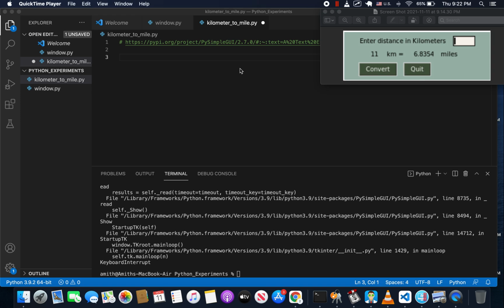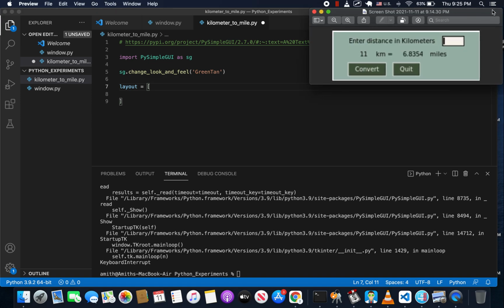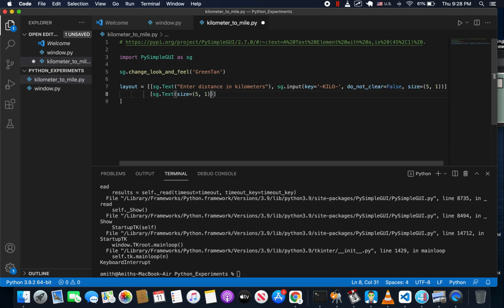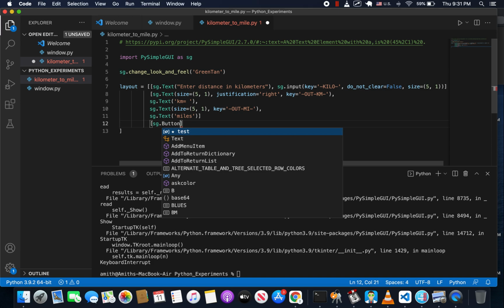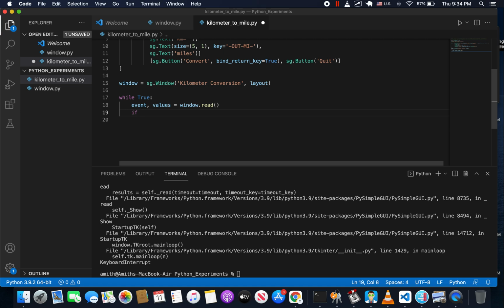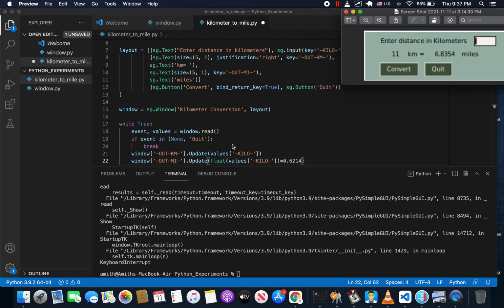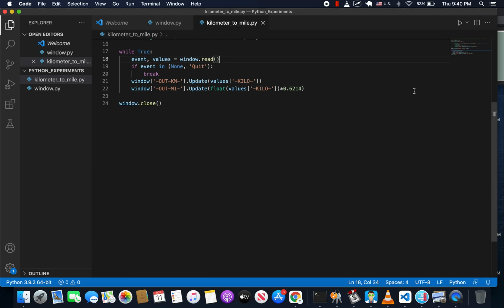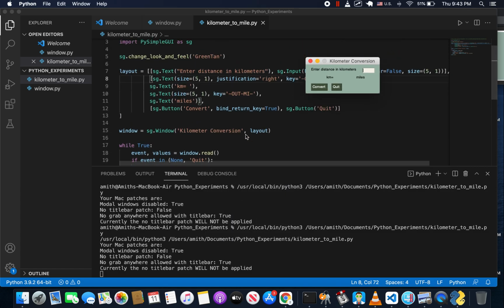Intro to PySimpleGUI - Part 2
This is a continuation of the series on PySimpleGUI - we will be creating
a window that is updated based on form input and working with the event loop for the first time.